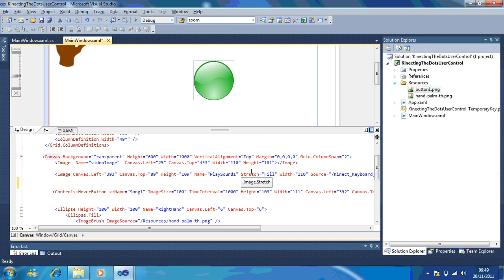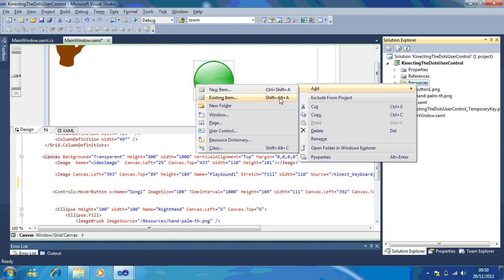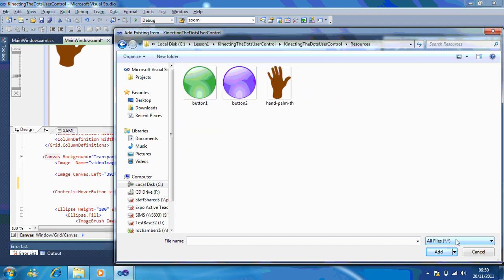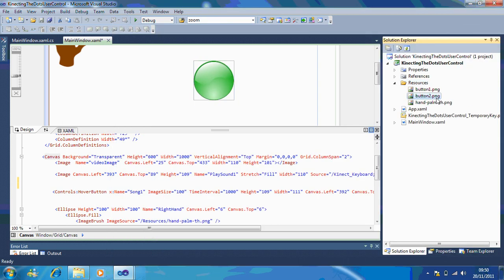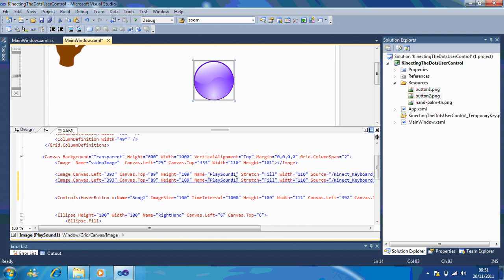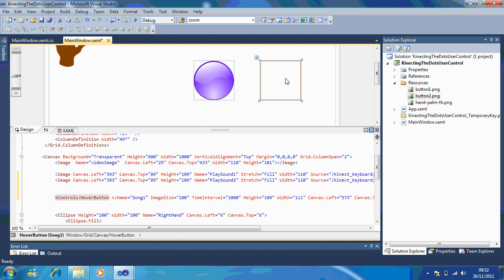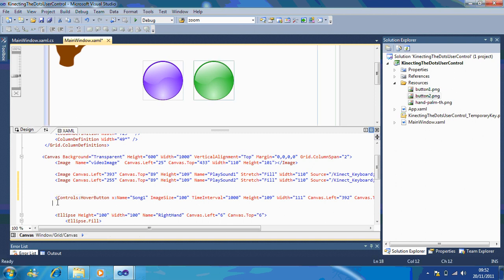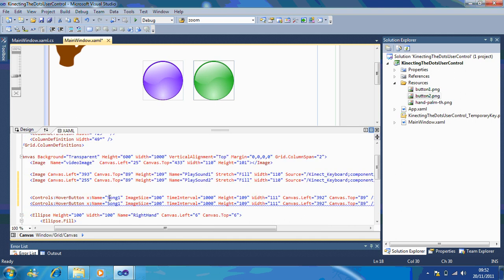Lesson 1 - Kinect SDK - Sound Board - Part 2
Follow this step by step series made to help other teachers wanting to learn how to use the Kinect SDK. Video's show you how to add in a button and use hands to play sounds. Find out more on raychambers.wordpress.com